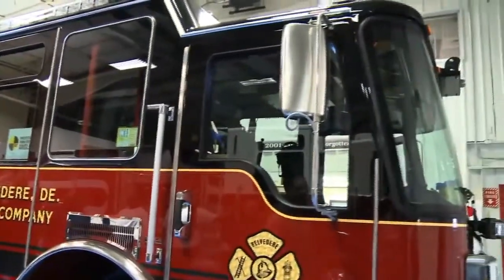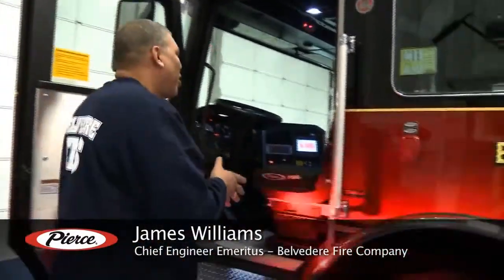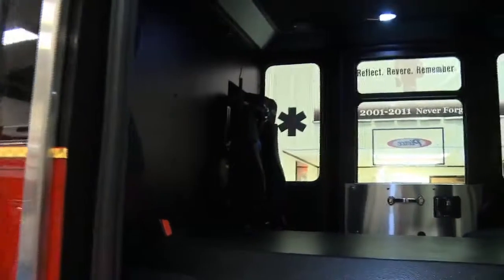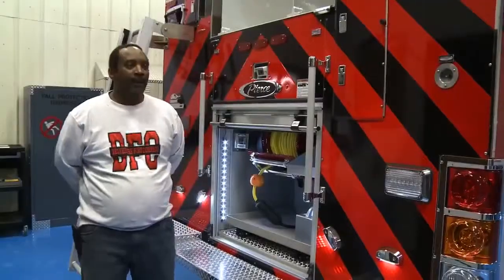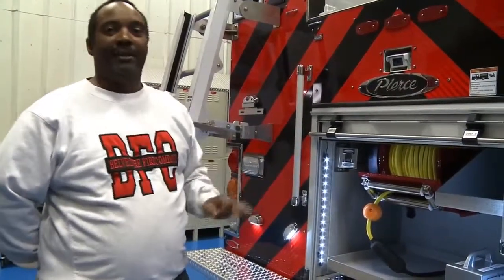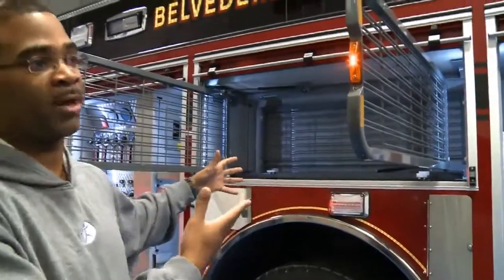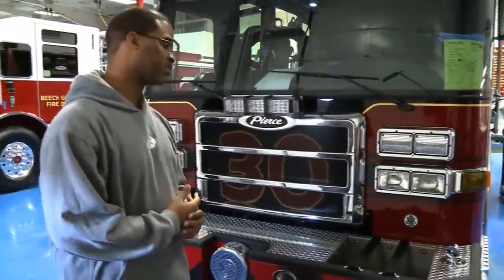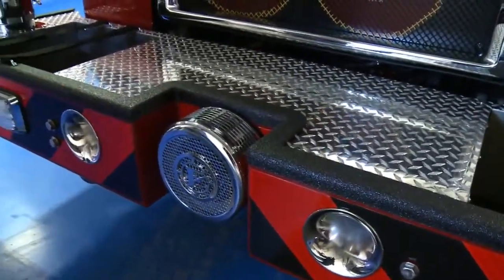Belvedere Fire Company Dash CF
穿越火线搞笑视频 cf穿越火线搞笑视频 穿越火线搞笑解说 cf搞笑视频 cf视频 穿越火线cf cf火麒麟视频 cf视频高手 cf刷枪教程 cf狙击技巧